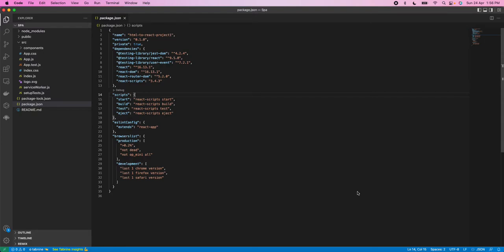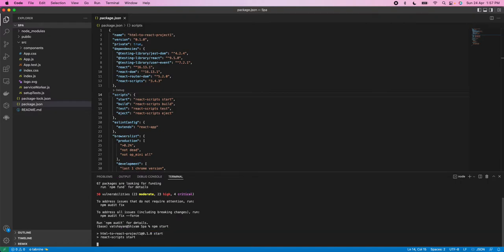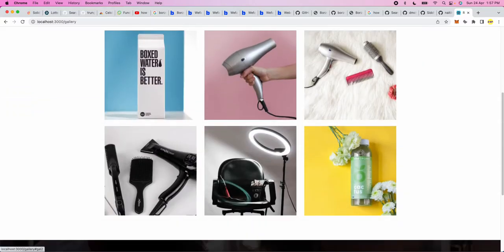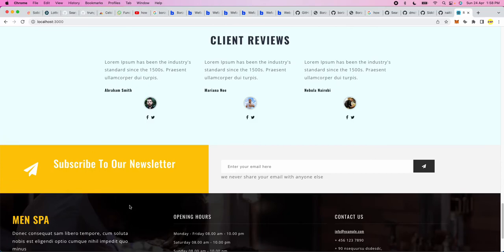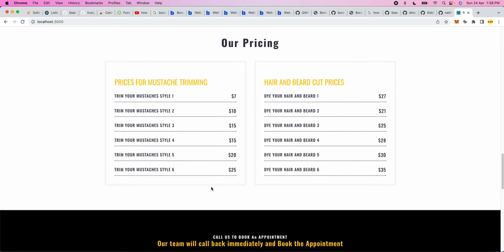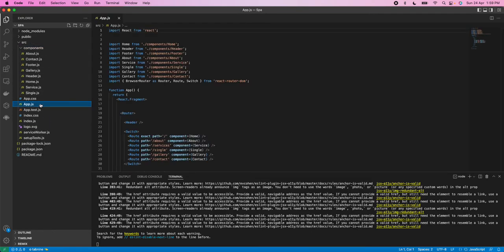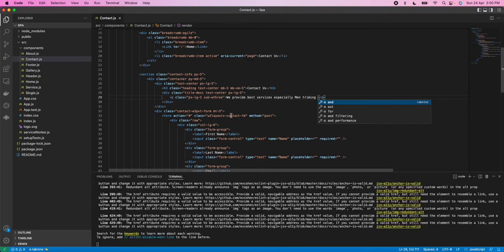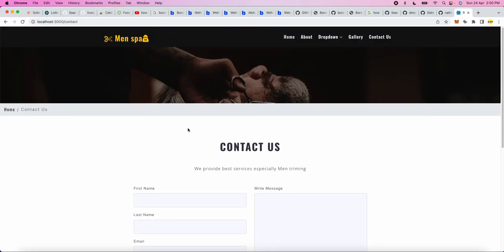Spa Centre || React Project || Web Development Project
This is React based Project as website on Men Spa Grooming Centre.

Project Include:
1. Synopsis
2. PPT
3. Research Base paper
4. Code
5. Explanation video
6. Documents
7. Report